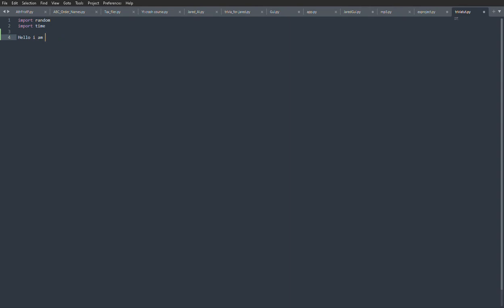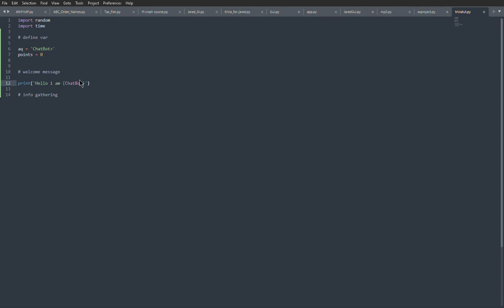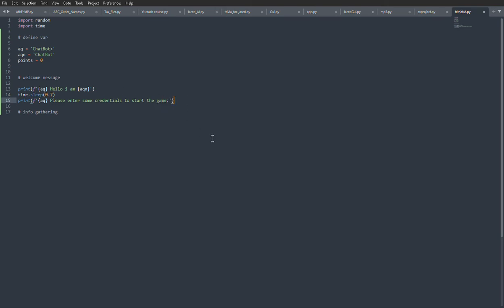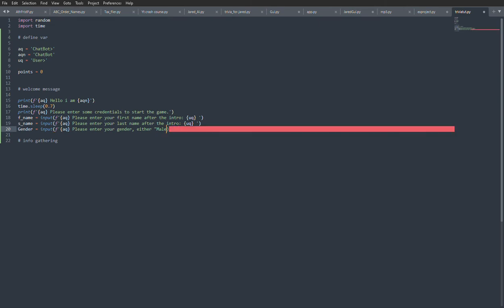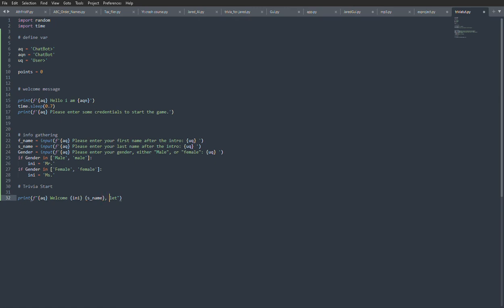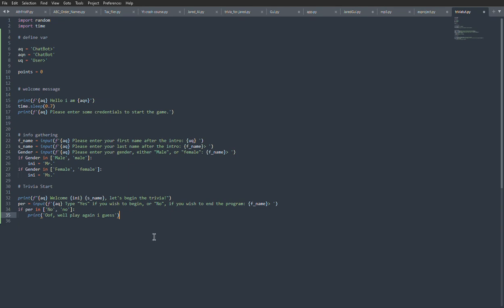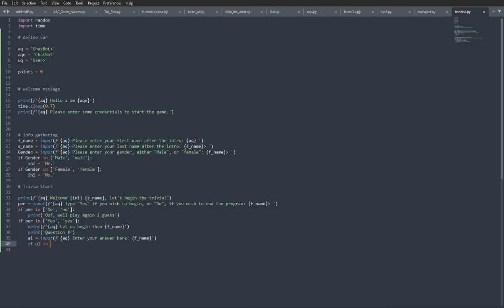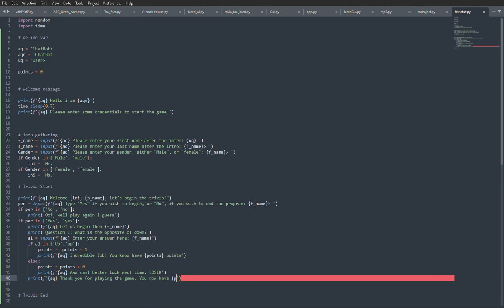So you want to learn Python? (Python: Episode 1)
Hey guys! I know I haven't been here in a while, but I wanted to help out some of y'all with this tutorial.